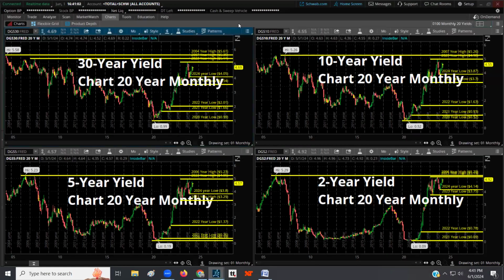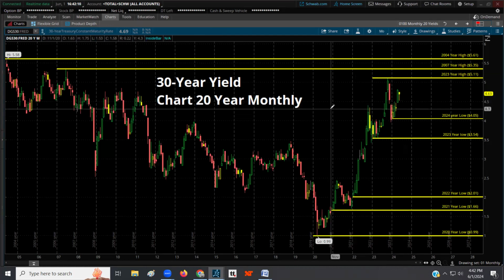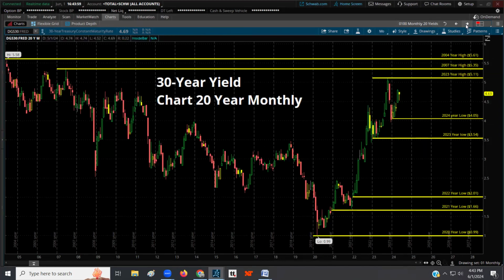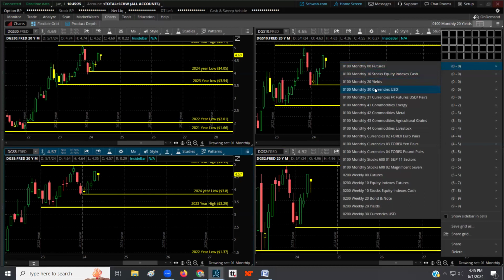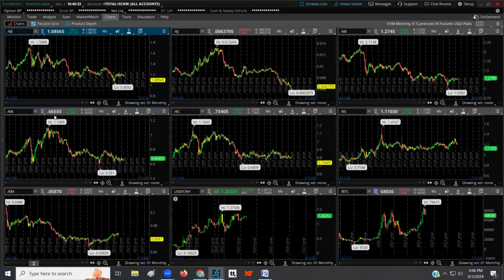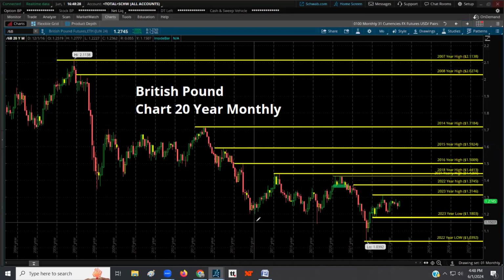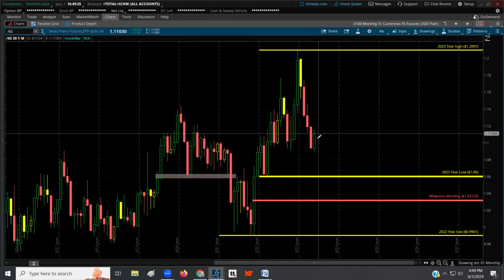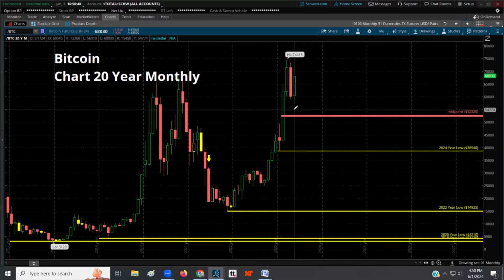WATCH FOREX CURRENCY YIELDS END OF MONTH REVIEW BEST TOP 5 WINNERS